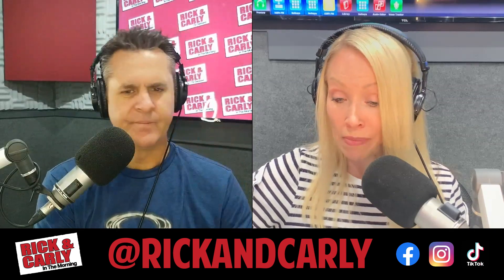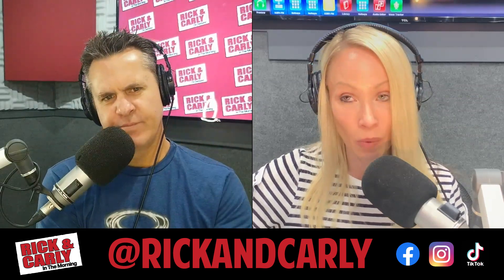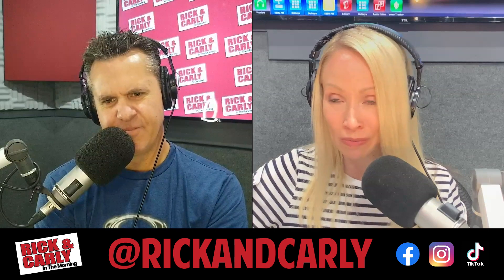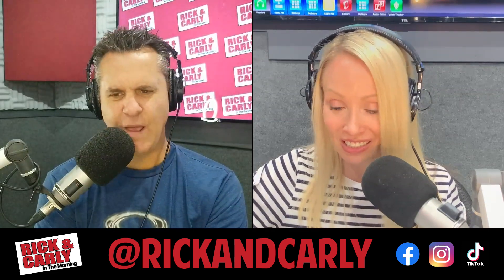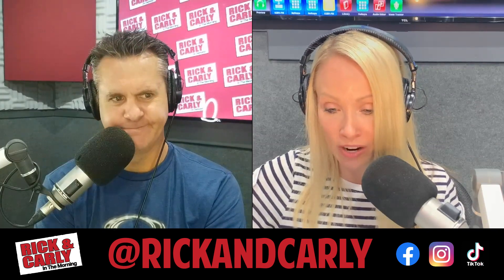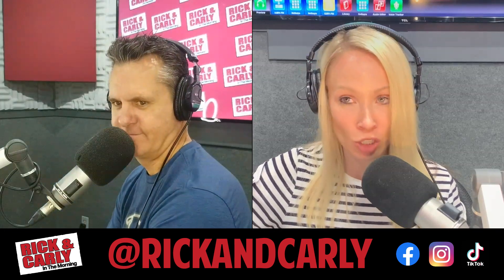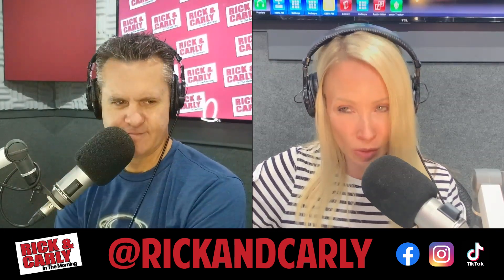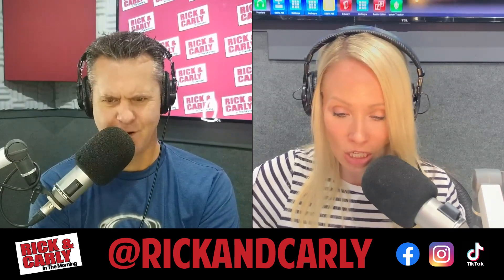Food Hacks That Actually Work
You ever try a food hack and it doesn't actually work. It's so frustrating! Well these food hacks have been put to the test and they are true hacks that will change the way you do things in the kitchen!

Like what you're watching?!